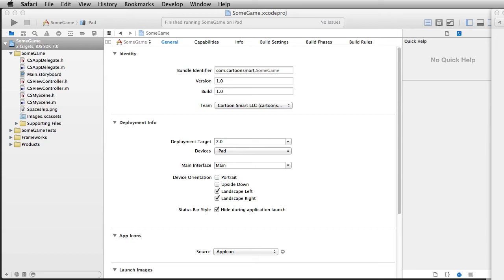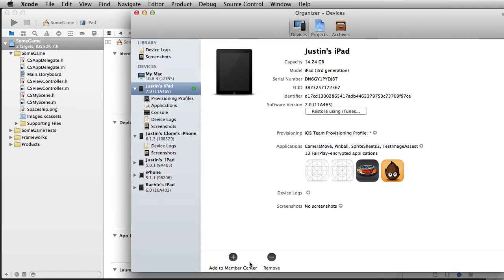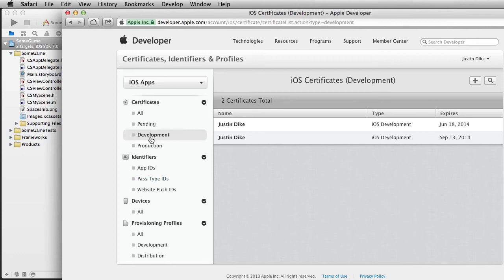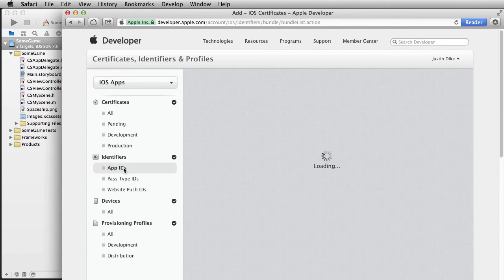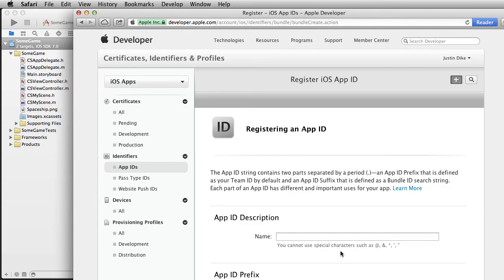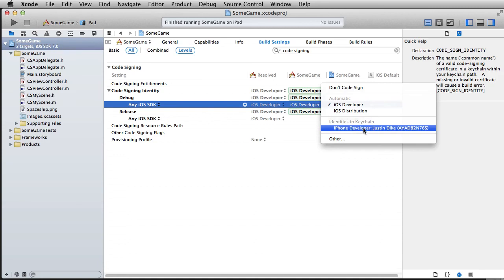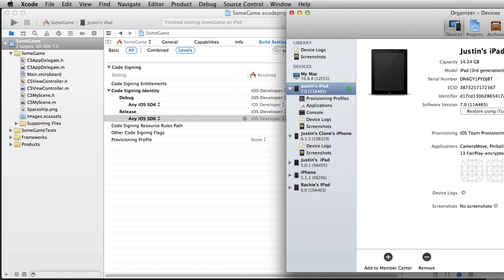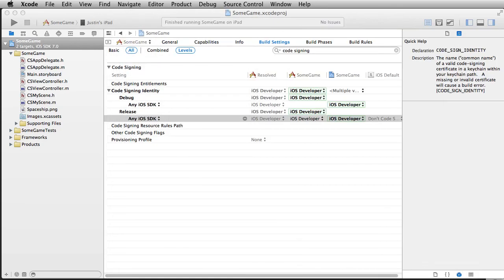Provisioning Profiles in Xcode 5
(Optional viewing) This video will teach you to add your Provisioning Profiles in Xcode 5 using the developer portal and Organizer. You need to be a registered developer to install your profiles and test on your actual device. Otherwise, you can test your project on the iOS Simulator.